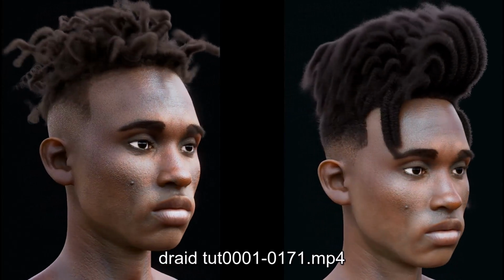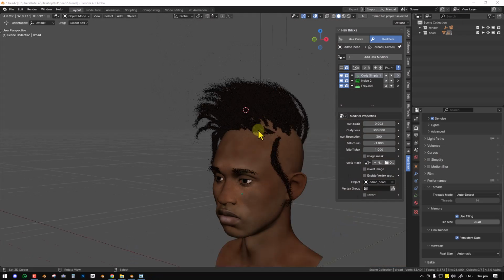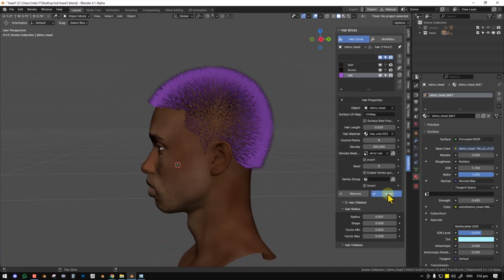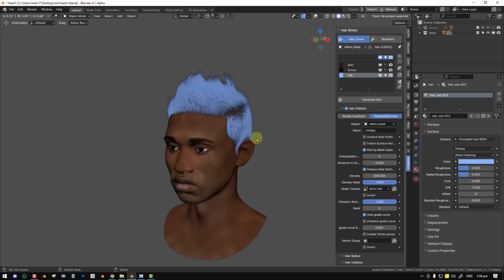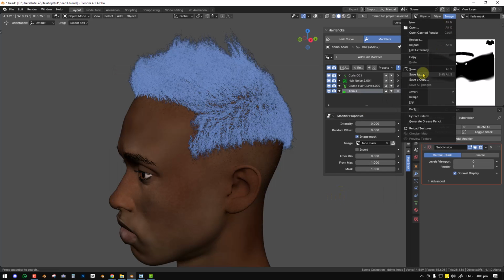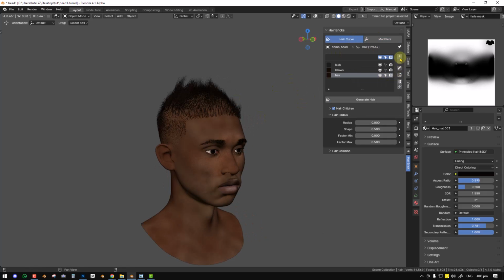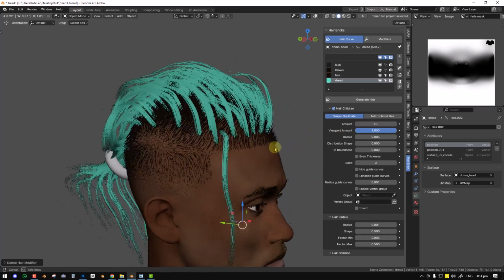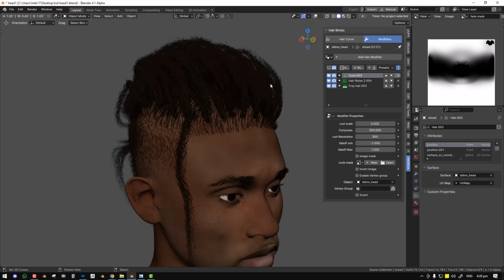The Blender Hairstylist: Creating Dreadlock Perfection